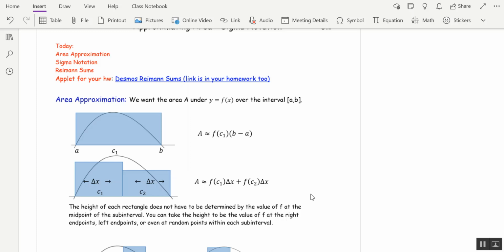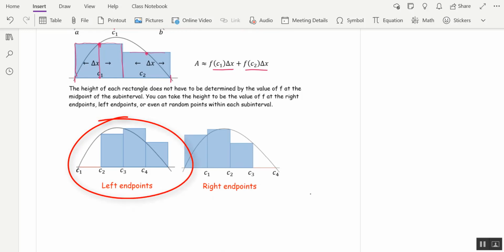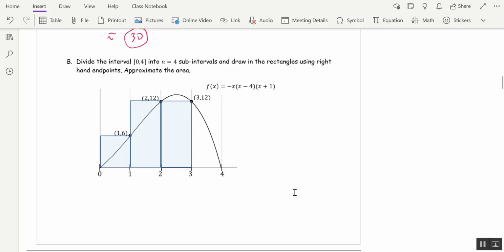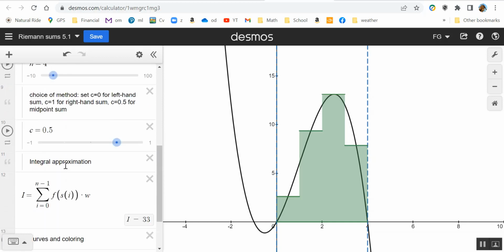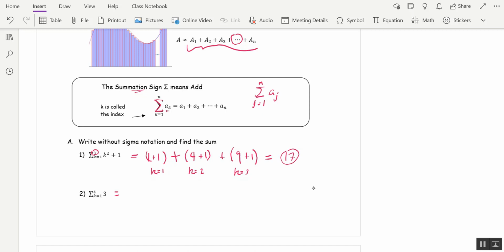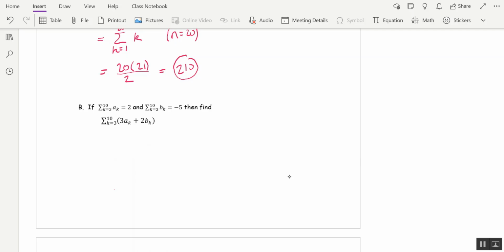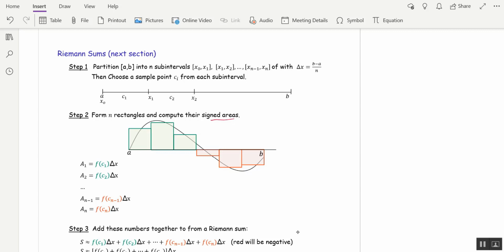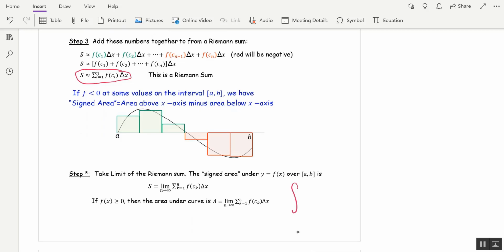Math 1A Section 5.1